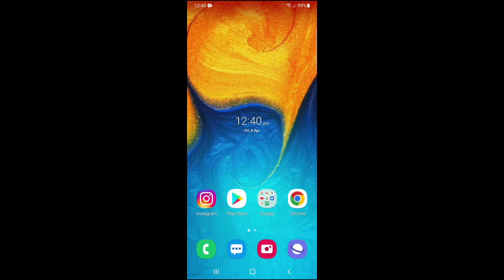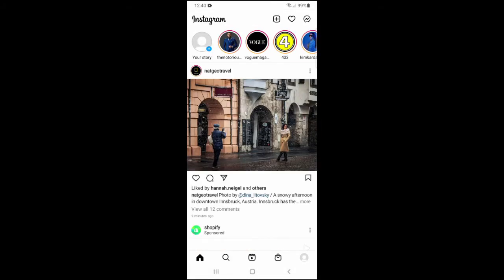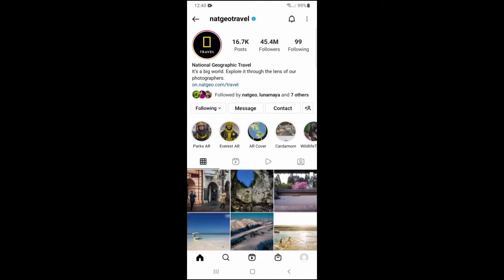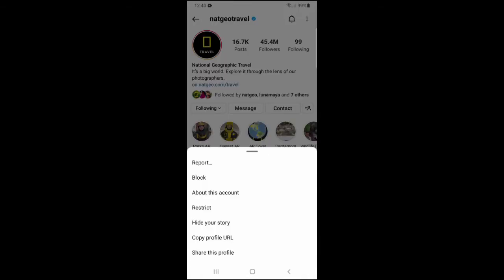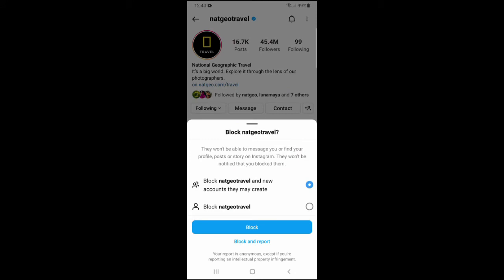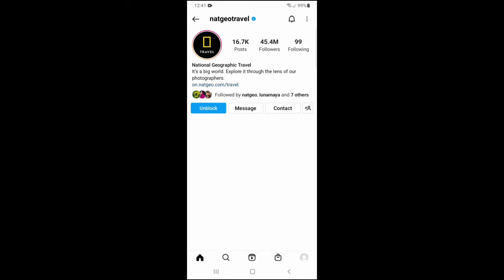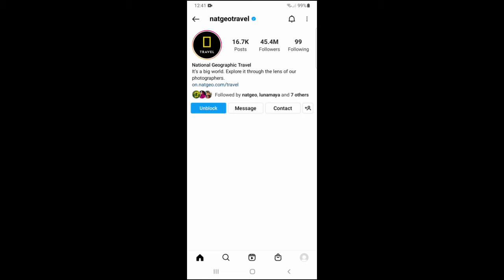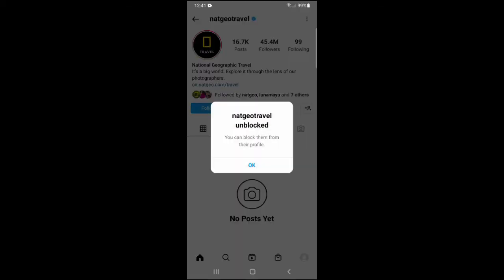How To Block People on Instagram | Step-by-step Video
How To Block Someone on Instagram | Easy Steps Video

Learn how to block someone on Instagram